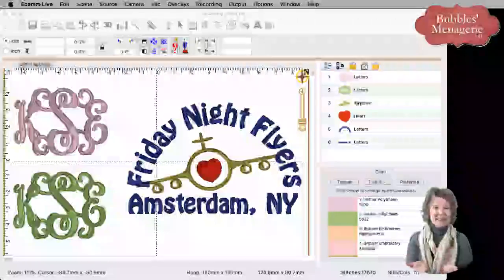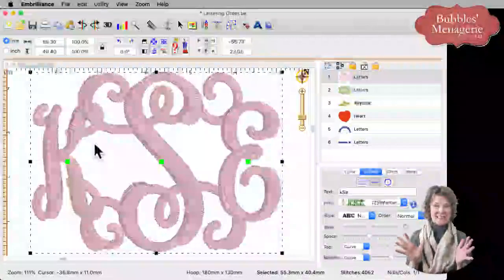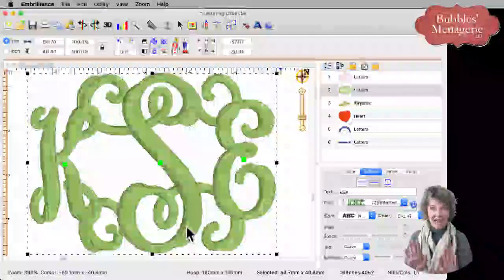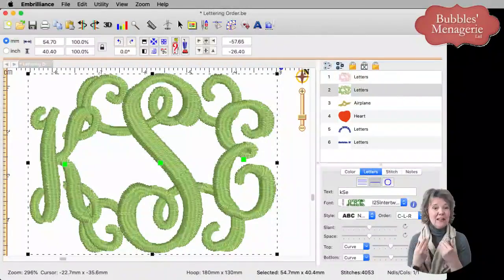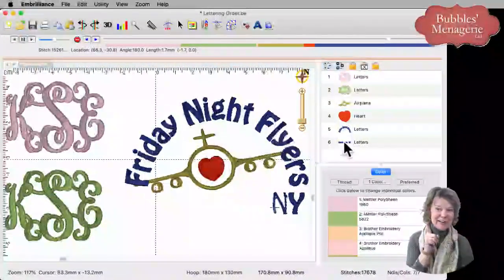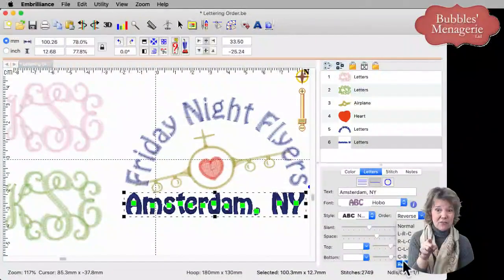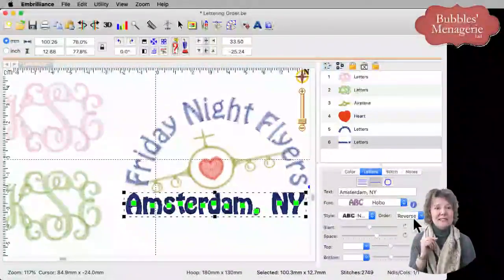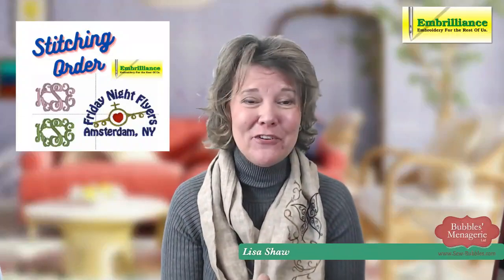Lettering Stitching order in Embrilliance Essentials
Setting the stitching order of your lettering objects can be a helpful tool and is so easy to do in Embrilliance Essentials. The order can affect layers when overlapping such as in a three letter monogram OR with applique characters.  This is also important when designing lettering to stitch on a cylindrical cap hoop.

The order is adjusted using a pulldown menu in both single line and circular text.